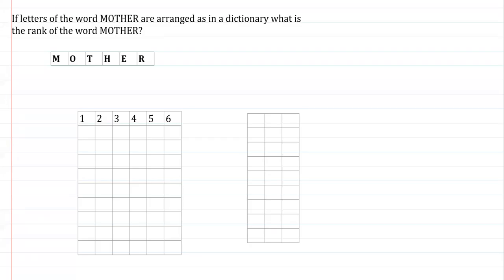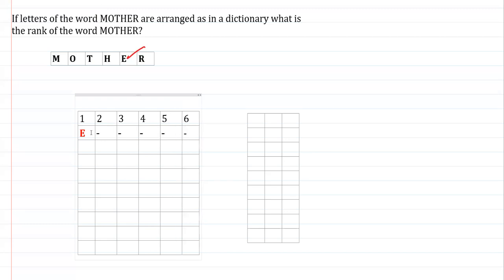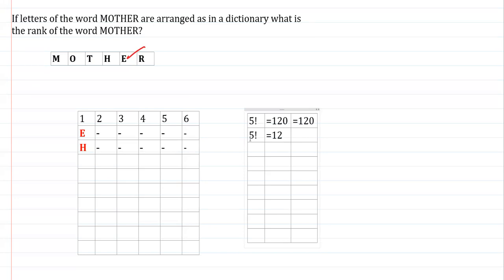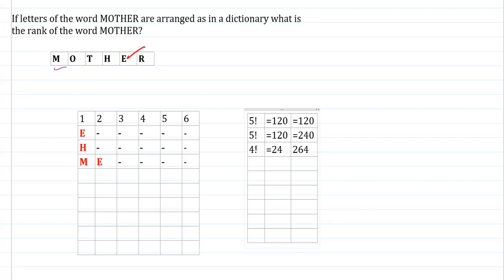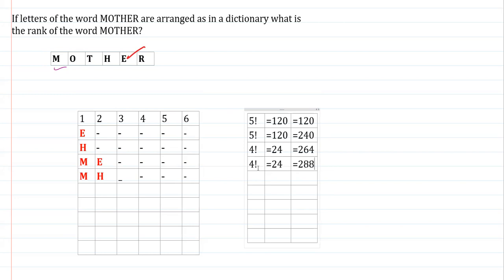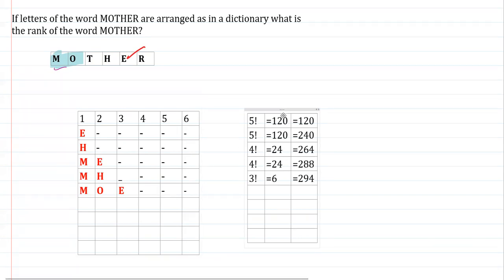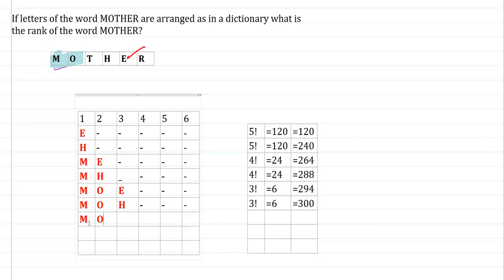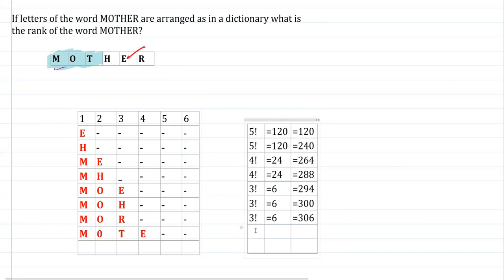If letters of the word MOTHER are arranged as in a dictionary what is the rank of the word MOTHER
PERMUTATIONS AND COMBINATIONS Chapter 6CLASS 11 MATHS